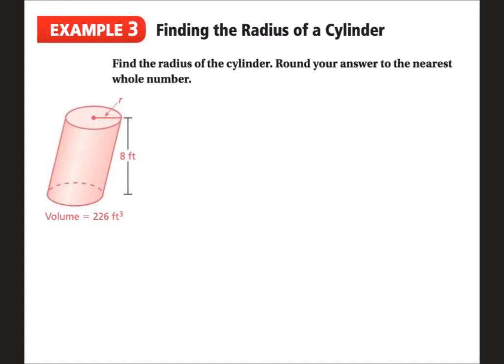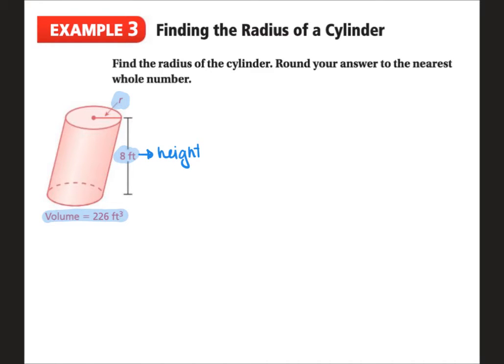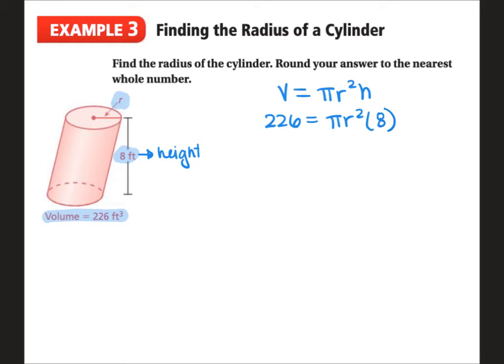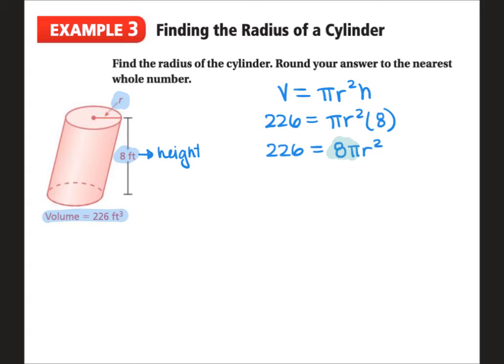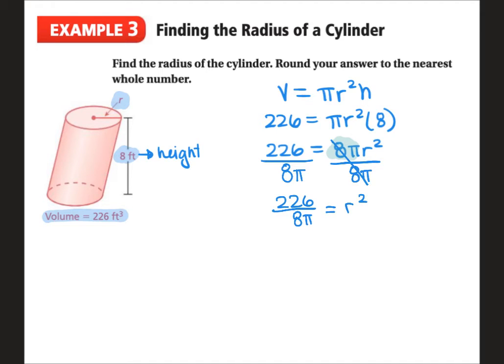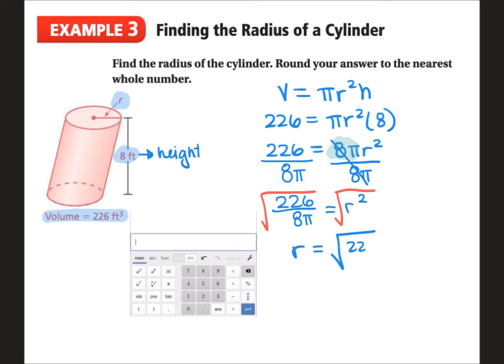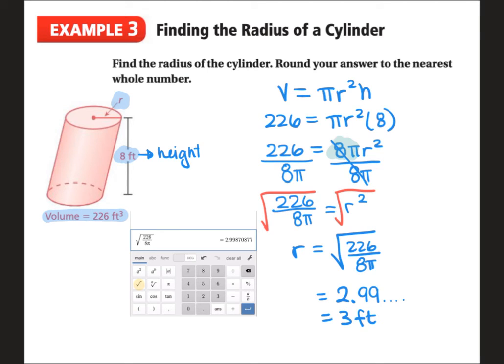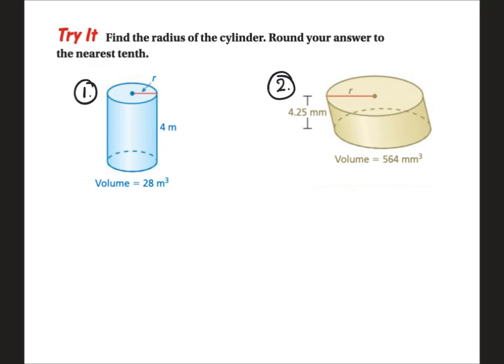Volume of a Cylinder (Part 2)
Finding the radius of a cylinder when given the volume and the height.